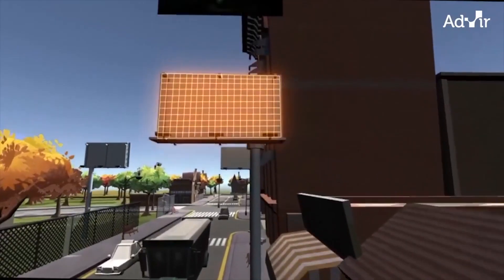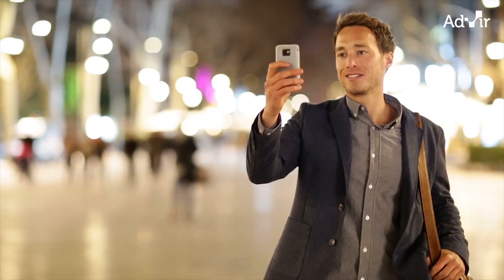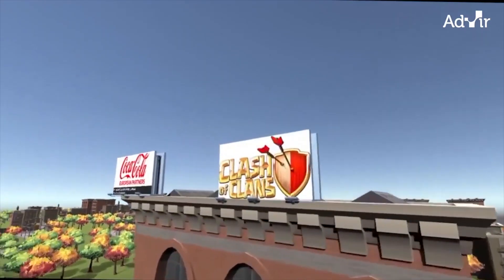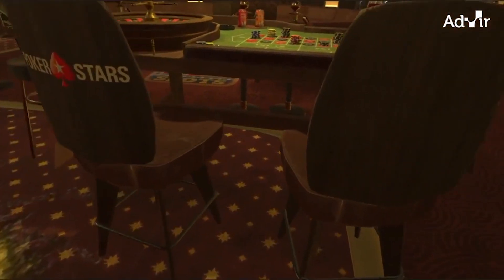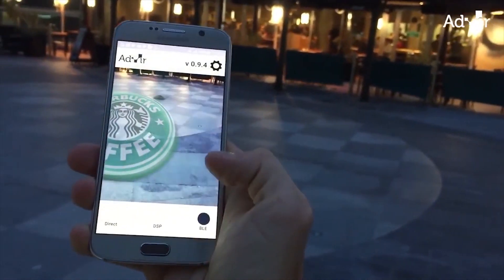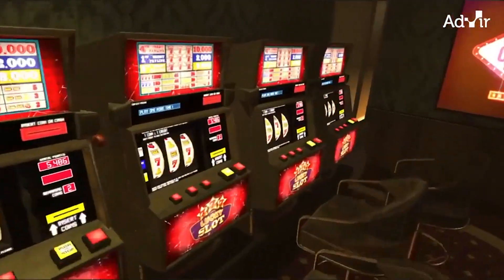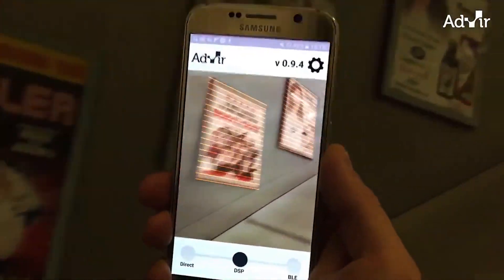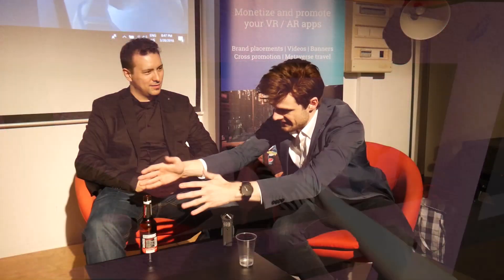Admix Helps VR / AR Developers Monetize Their Apps & Games - Interview With Admix CEO Sam Huber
At the VR - AR Meetup in Prague I had the chance to speak with Sam Huber, the founder and CEO of Admix. Admix is an interesting startup that helps VR and AR content creators to monetize their apps & games by placing unobstructive ad assets into their creations! Basically, it is Google Adsense for VR / AR!

If you want to find out more, check out Admix on the web here:

32GB DDR4 Ram (G.Skill Ripjaws)

1 TB Samsung SSD NVMe

4TB Seagate HDD